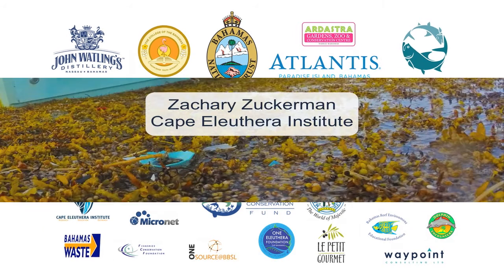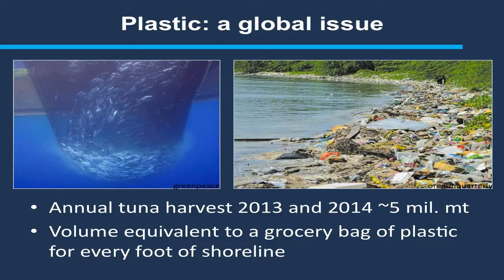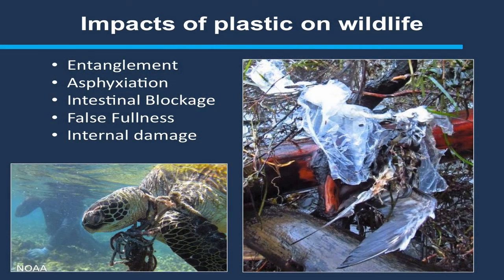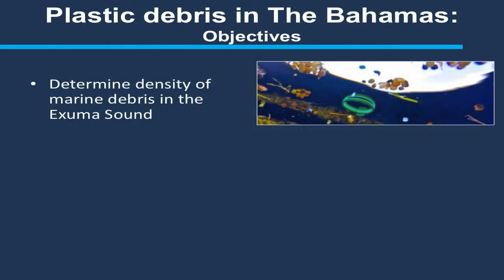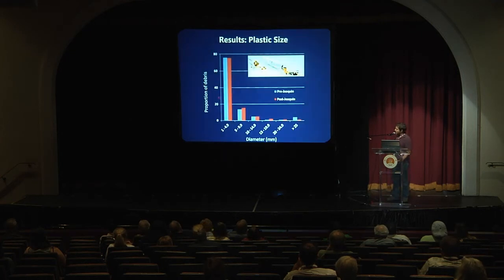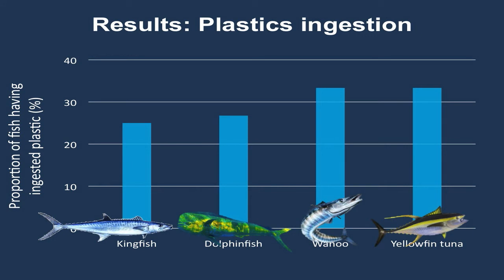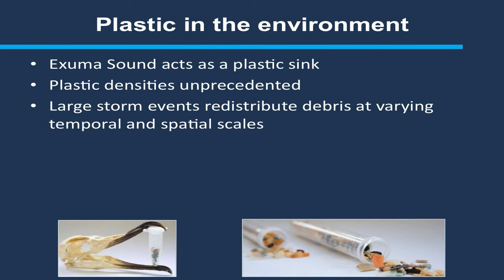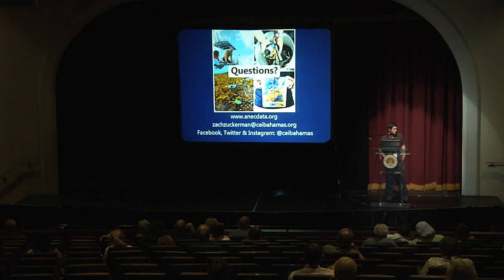Marine debris in The Bahamas: Microplastics | Zachary Zuckerman | BNHC 2016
Marine debris in The Bahamas: the presence of microplastics in the environment and recreationally important fish

Presented by Zachary Zuckerman

Zachary Zuckerman

Anthropogenic stressors including overharvest, climate change, and pollution have been implicated as major influences on shifting the ecology of nearshore and offshore marine ecosystems. In particular, the identification of regional ocean “garbage patches” has resulted in increased awareness of the impact of marine debris (i.e., plastics) on the ocean environment while emphasizing the need to quantify biological consequences of plastic pollution. Ingestion of plastic by seabirds, marine mammals, and fishes, for example, are documented to result in asphyxiation, a false sense of fullness and subsequent starvation, and the bioaccumulation of pollutants. Data on the ingestion of marine debris by highly migratory pelagic fishes of economic and ecological importance to the western North Atlantic Ocean (e.g., tunas, dolphinfish, and wahoo), though, is lacking. The objectives of the current study are to quantify and categorize plastic debris in the Exuma Sound, as well as document plastic ingestion by pelagic sportfishes in The Bahamas. To accomplish this, towed trawl transects were conducted in the northern Exuma Sound to collect and enumerate surface plastics, and stomach content analyses were performed on fish carcasses collected from local anglers. Findings indicate that plastic ingestion by pelagic fishes harvested in The Bahamas is prevalent, with 21% - 30% of each species (dolphinfish, wahoo, yellowfin and blackfin tunas) containing plastic in their stomach. Plastic densities in the Exuma Sound are comparable to those measured in the North Atlantic “Plastic” Gyre, but demonstrate greater temporal and spatial variability,. In addition, trawls conducted immediately following Hurricane Joaquin allowed for the first quantifiable observation of the redistribution of marine debris following a large storm event. The results here indicate that highly sought-after fishes of importance to commercial and recreational fisheries are contaminated by plastic, highlighting the need for further research into how adverse effects on fish and human health.